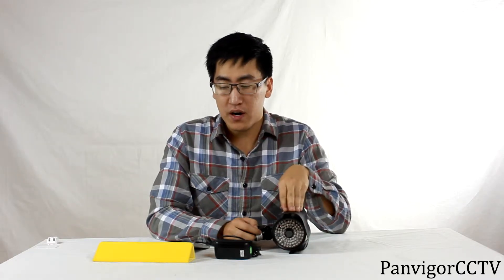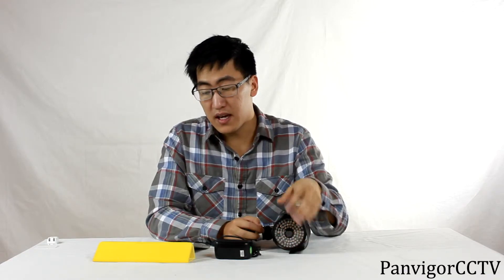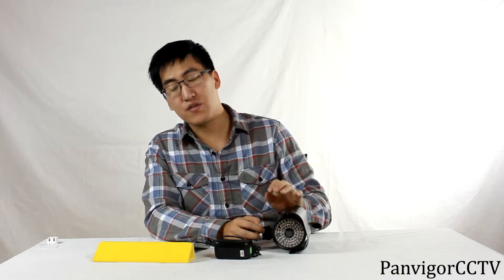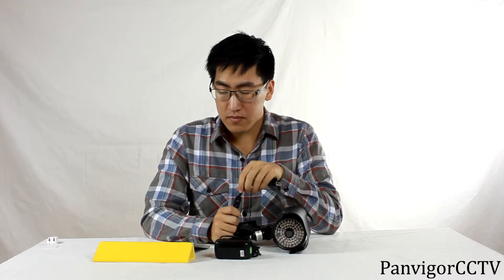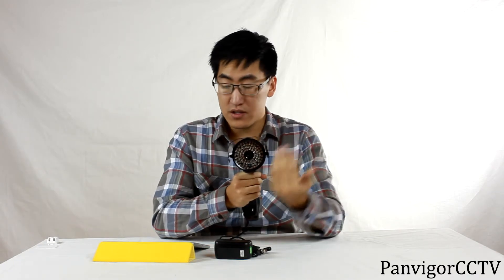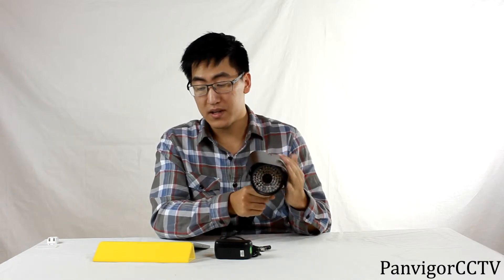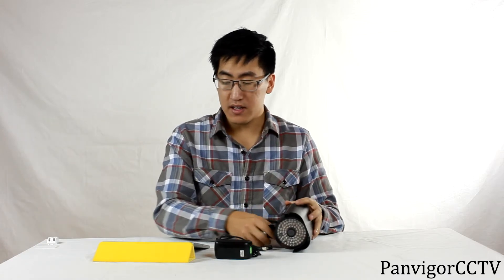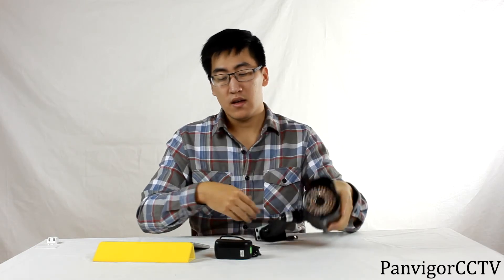IR 84 bullet camera